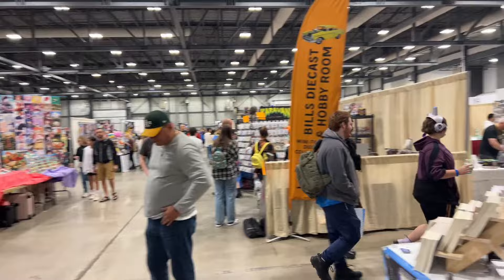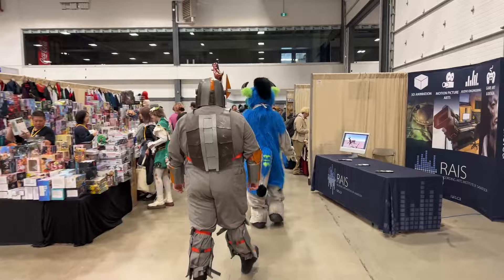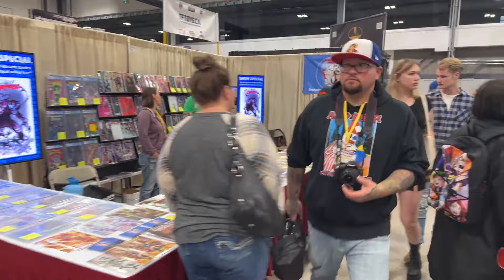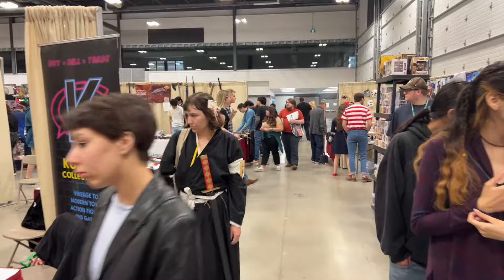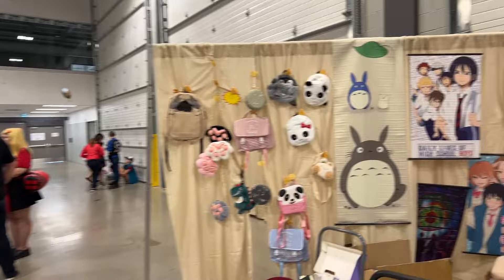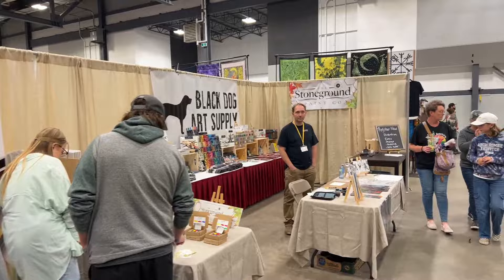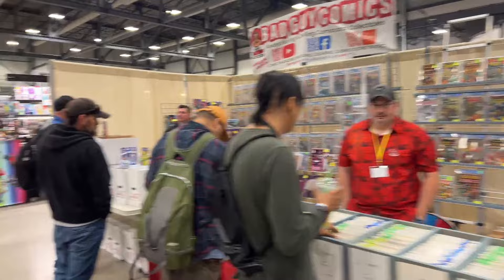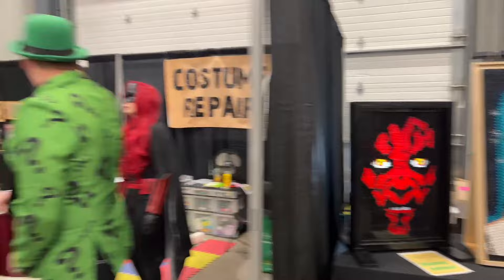Walking in Regina, September 23, 2023: Sask Expo Regina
Take a walk in Regina, Saskatchewan around Sask Expo Regina with science fiction and fantasy author and publisher Edward Willett.